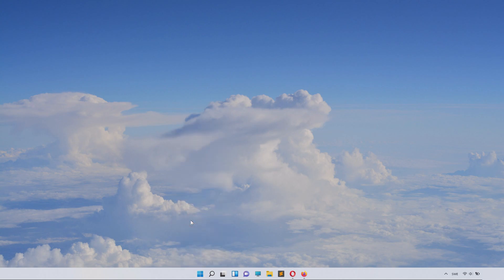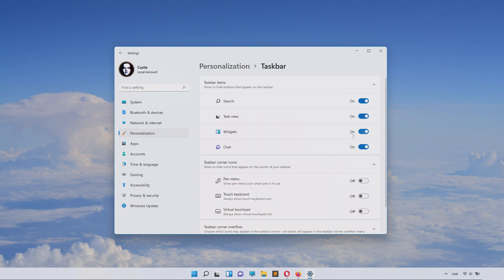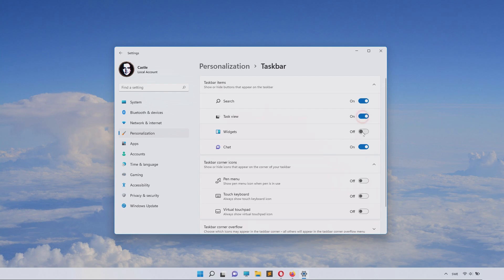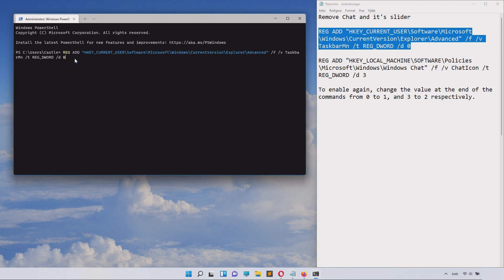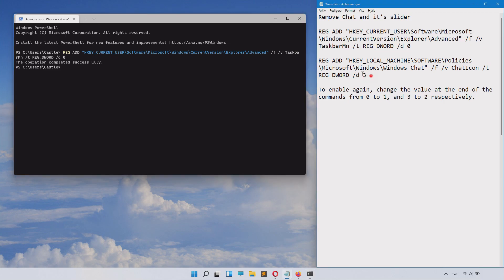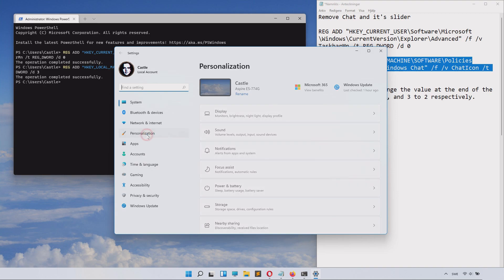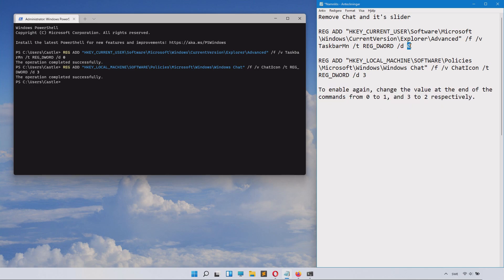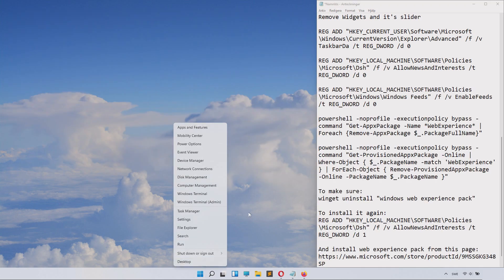How to Permanently Uninstall Chat from Windows 11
This video tutorial explains how to get rid of Windows 11 Chat microsoft teams integration for win 11 default system. With this windows chat will be gone forever taking no more more resources, debloat windows now!

Remove Chat:

REG ADD "HKEY_CURRENT_USER\Software\Microsoft\Windows\CurrentVersion\Explorer\Advanced" /f /v TaskbarMn /t REG_DWORD /d 0

REG ADD "HKEY_LOCAL_MACHINE\SOFTWARE\Policies\Microsoft\Windows\Windows Chat" /f /v ChatIcon /t REG_DWORD /d 3